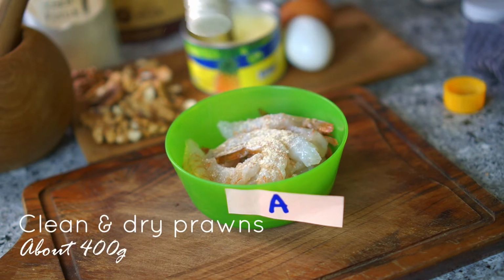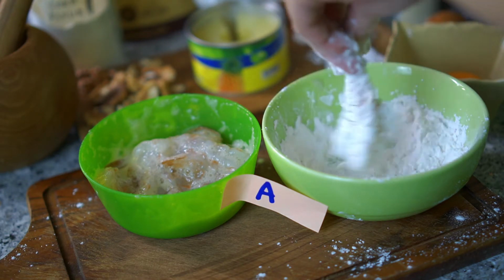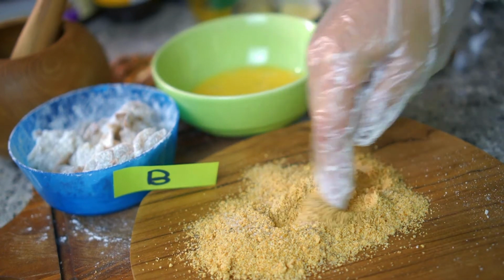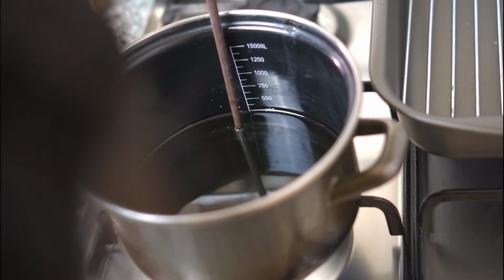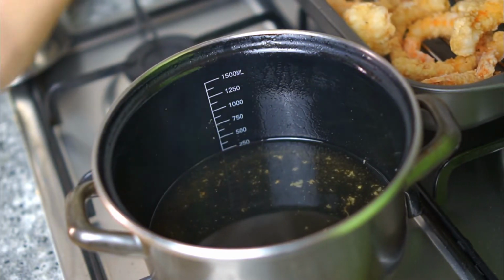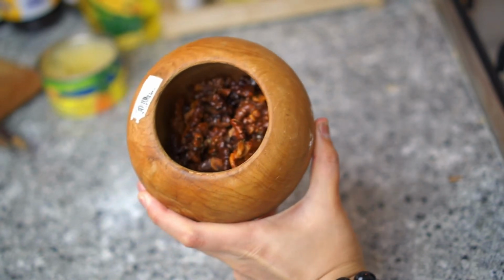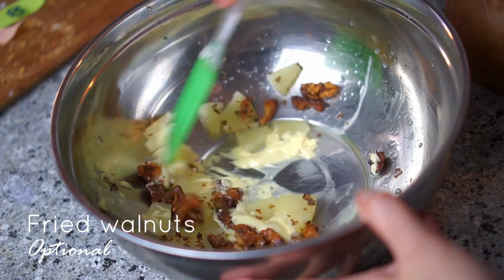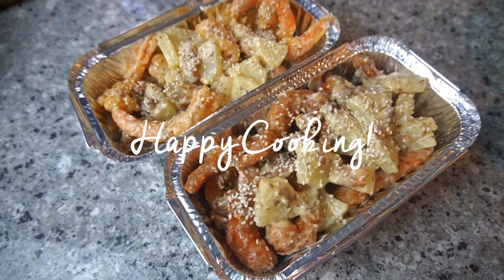Super Easy Banquet Style Fried Prawn with Mayo | Velveting VS Breadcrumbs Fry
Ingredient list [Yield: 3 to 4 pax]:

Protein: 400g of prawns

Velveting Fry:
-Salt and pepper for seasoning
-Tapioca starch
-One egg white

Breadcrumbs Fry:
-Corn starch
-One egg

Dressing and other ingredients:
-2 tablespoons of mayonnaise
-One-quarter cup of pineapple cubes
-Half cup of walnuts
-Half lemon for its juice
-One teaspoon of icing sugar/sugar
-Some white sesame seeds

[🙋‍♀ABOUT ME]
Hi, it's your Malaysian girl- Jean, doing another MalaysianFood. Me doing my best to embrace the multicultural cuisines we have in our home country.